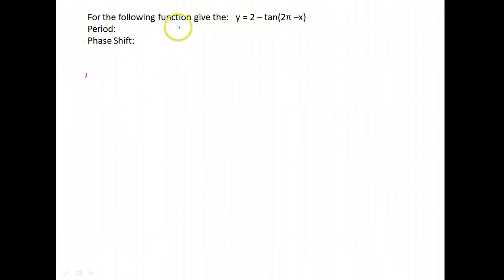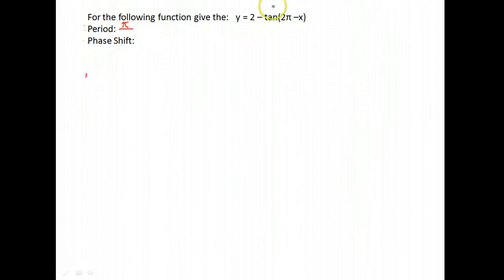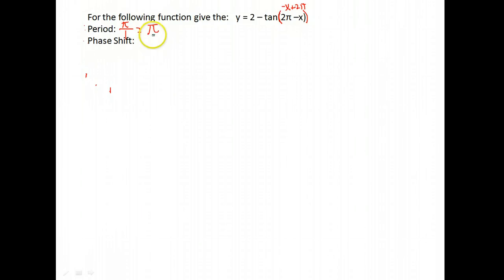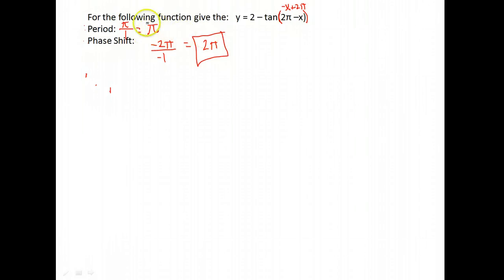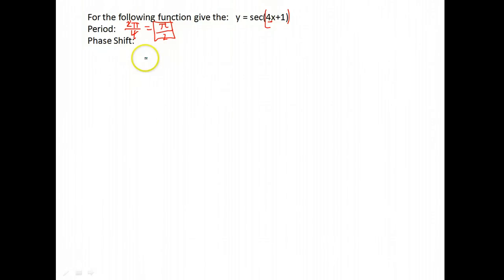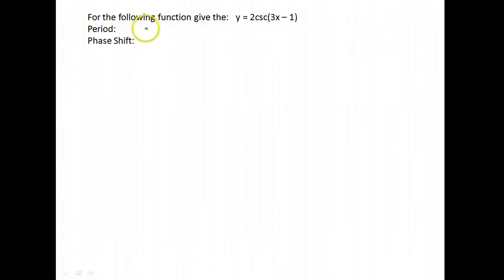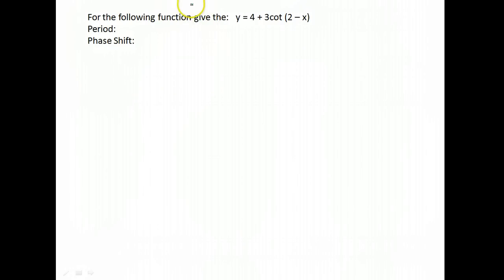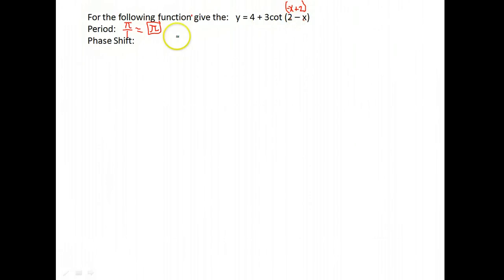Trig U1A3 period phase shift tan,cot,sec,csc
Trig U1A3 period, amplitude, phase shift